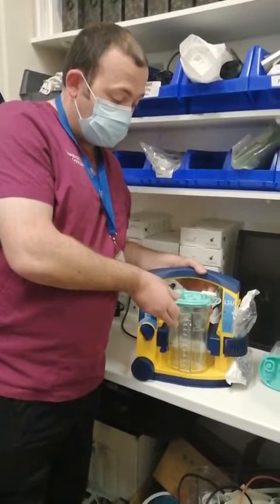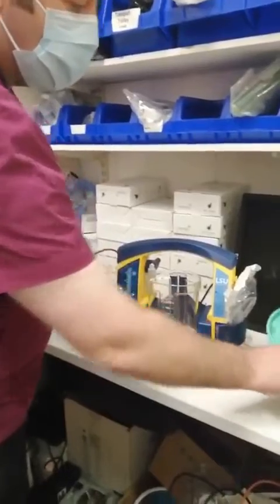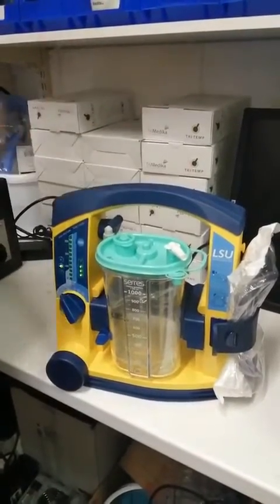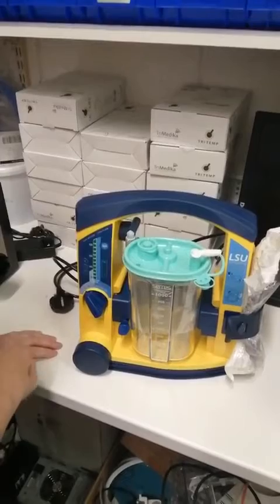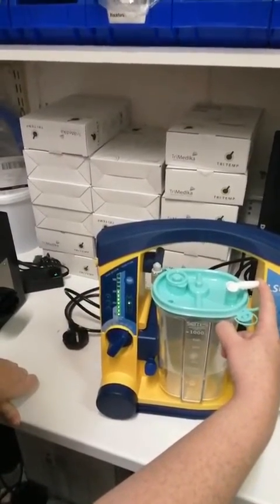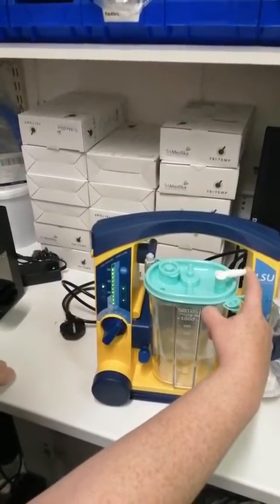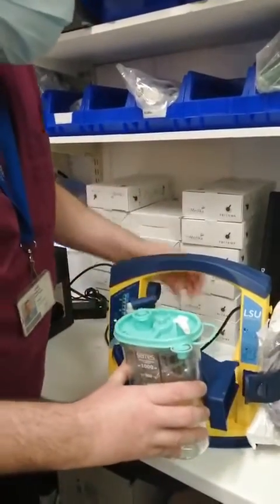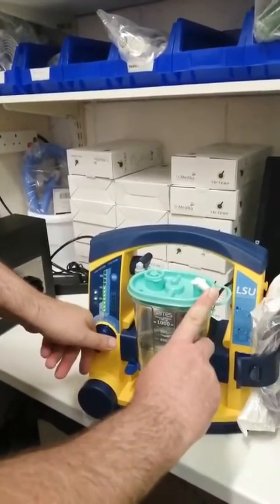LSU Suction Device Instructional Video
Demonstration by UHK